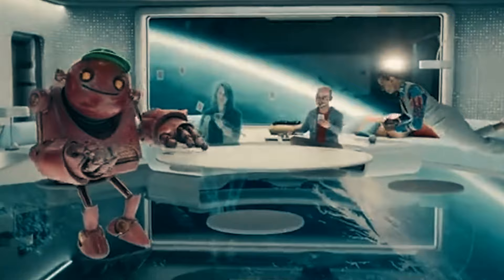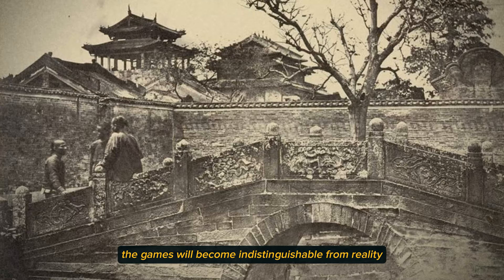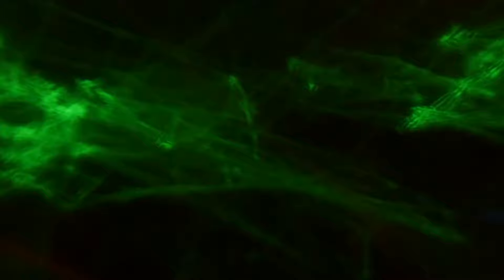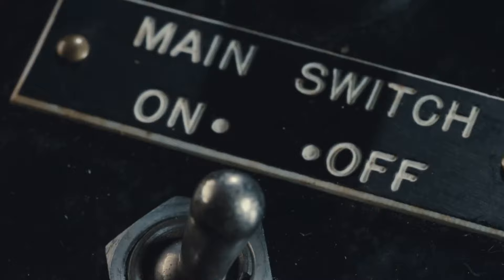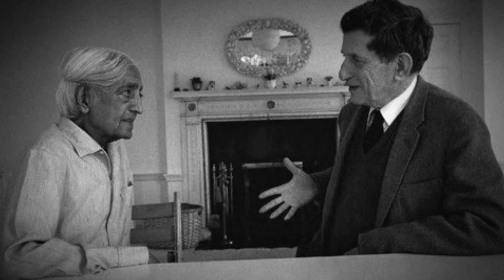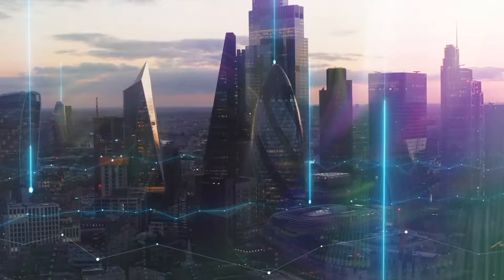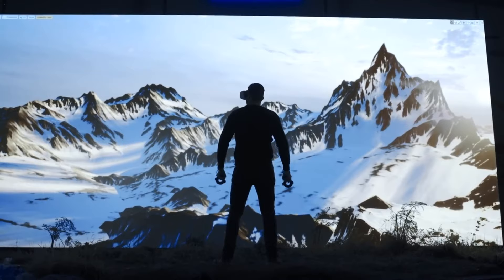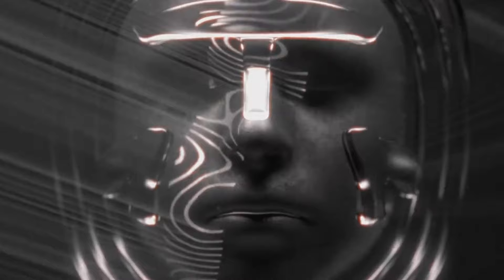Elon Musk: We are likely living in simulation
Elon Musk: We are likely living in simulation and universe isn't real

Timeline (chapters):
(0:00) Elon Musk on simulation theory
(0:31) Jhuang Jhou Butterfly dream
(0:49) What is reality ?
(2:03) The world around you isn't real
(3:10) Who is behind this simulated world ?
(3:50) Quantum physics and simulation hypothesis
(4:22) It from bit (quantum computing bit)
(4:53) What is real & what is not ?
(5:46) AI & The matrix
(6:44) Quantum computing
(7:45) Are we video game characters ?
(8:32) Virtual reality & game world
(9:50) Consciousness & existence
(10:40) credits
(10:46) Are you real ?

1) This video has no negative impact on the original works (It would actually be positive for them)
2) This video is also for teaching purposes.
3) It is not transformative in nature.
4) We have only used bits and pieces of videos/audios to explain our point.